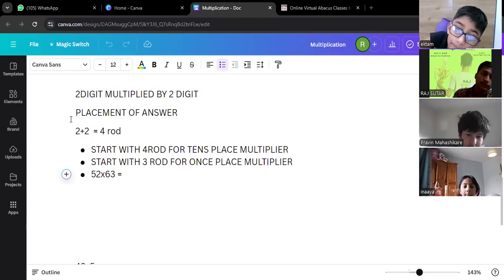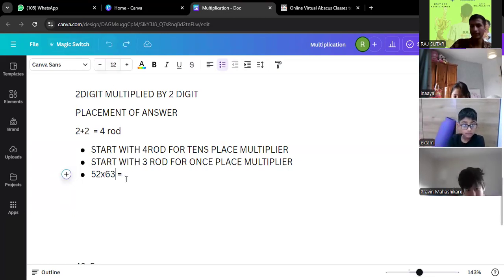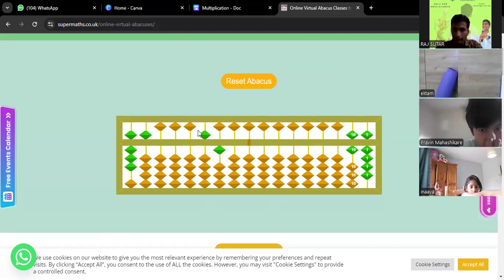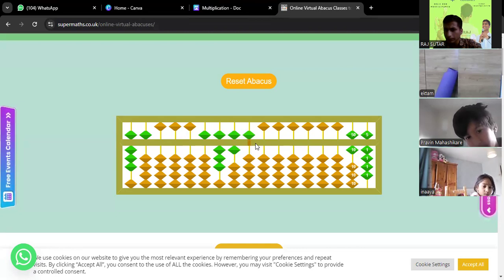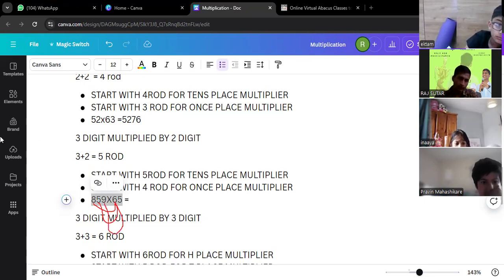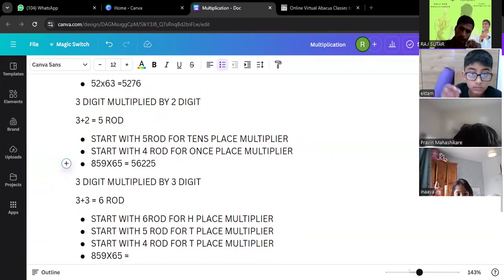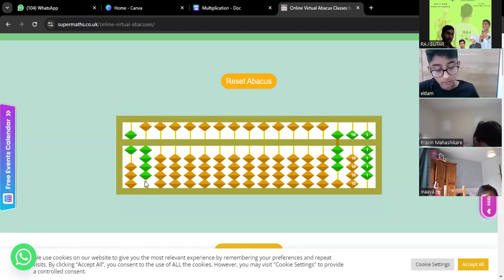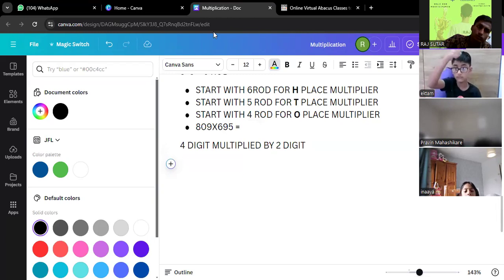Multiplication on Abacus ||English|| Part 2.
Advanced Abacus Multiplication | 2x2, 3x2 Multiplication and Beyond!

In this video, we take abacus multiplication further with more complex examples! Building on our previous lesson, this tutorial covers step-by-step instructions for:

 • 2x2: Two-digit multiplied by two-digit
 • 3x2: Three-digit multiplied by two-digit
& so on!

Each example includes a detailed demonstration to make learning these advanced multiplication techniques straightforward and effective. Strengthen your abacus skills and mental math confidence with these new exercises!